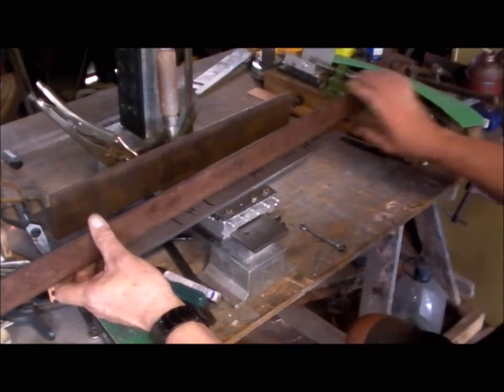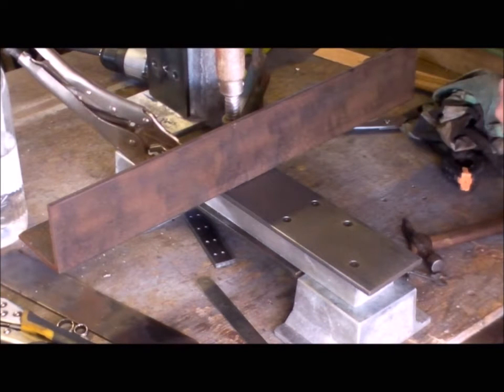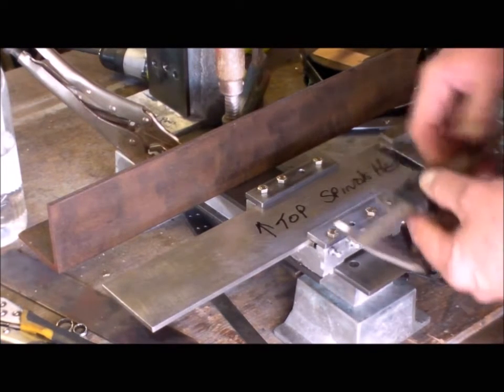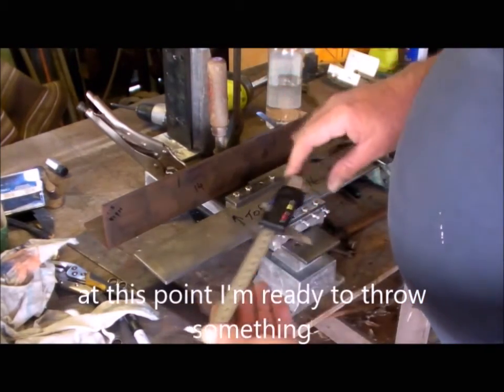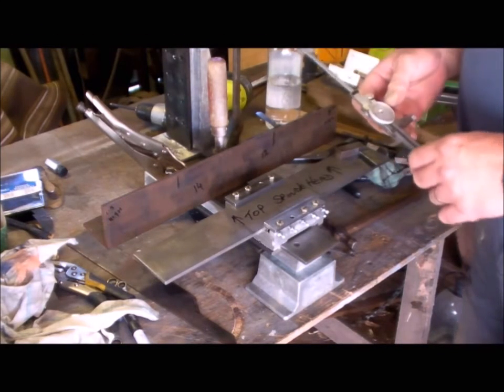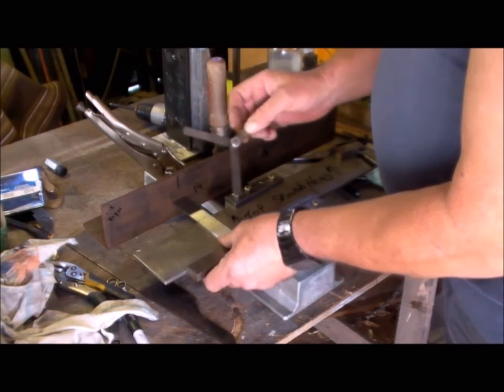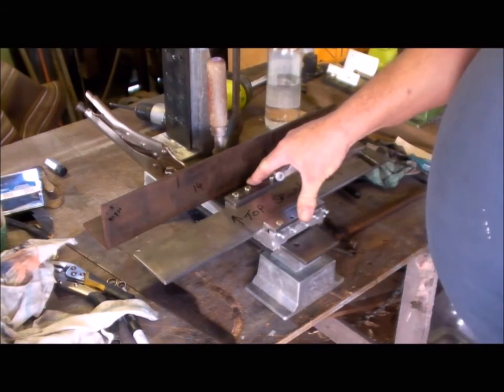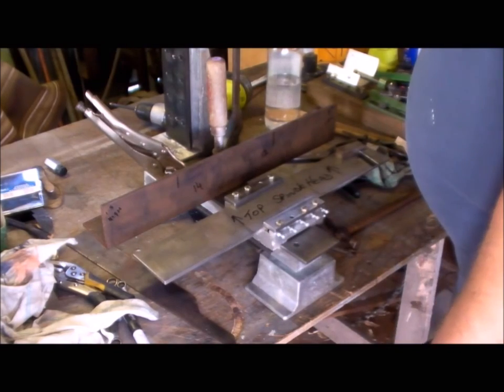Building the Gingery Milling Machine 13, final alignment of the work table slide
Final alignment of the work table slide